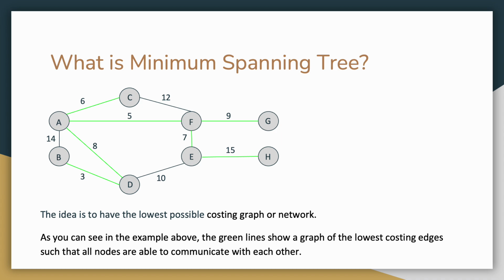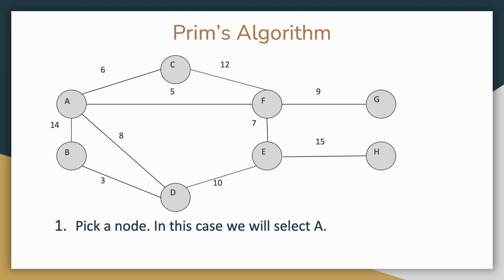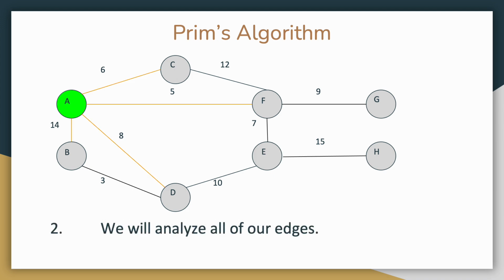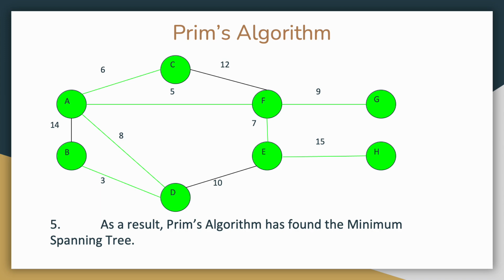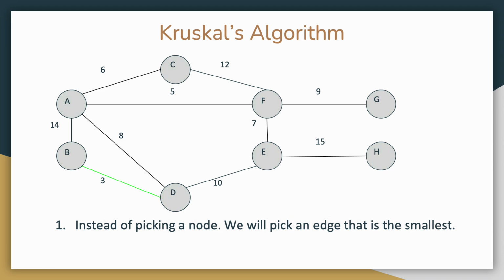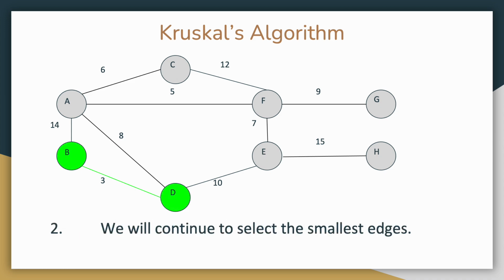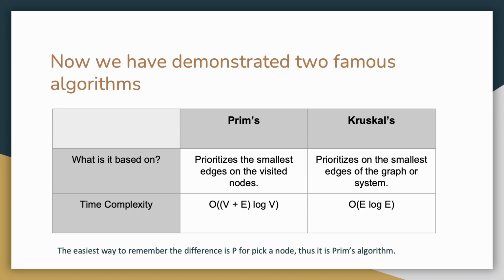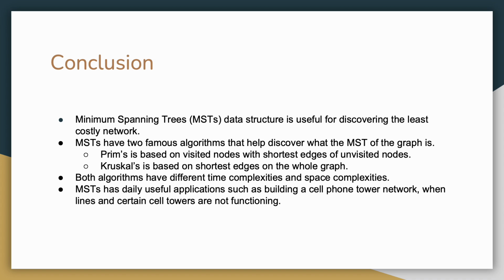Minimum Spanning Tree (MST)